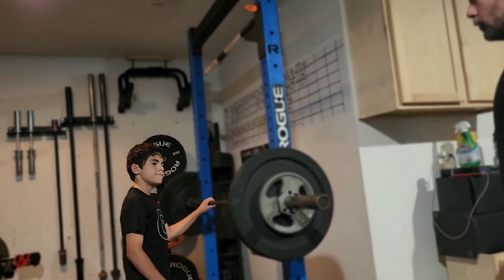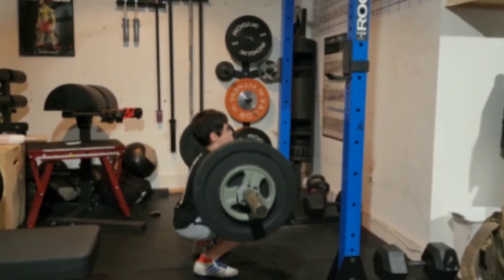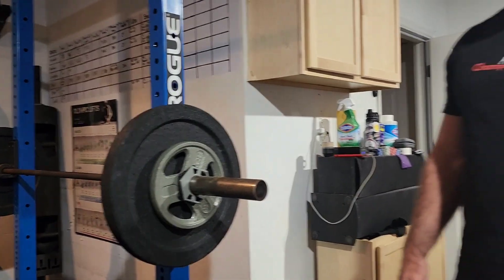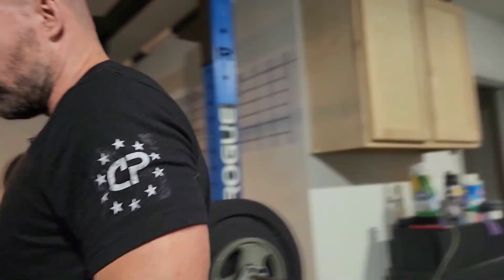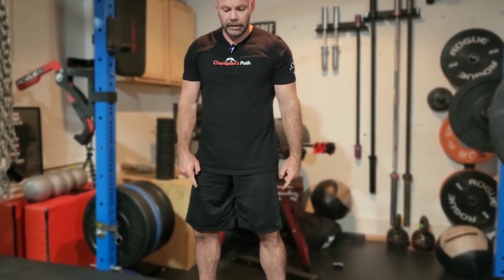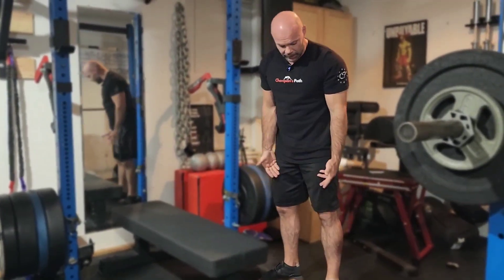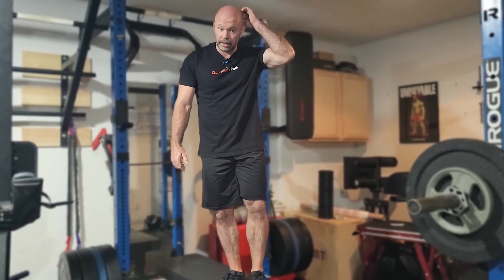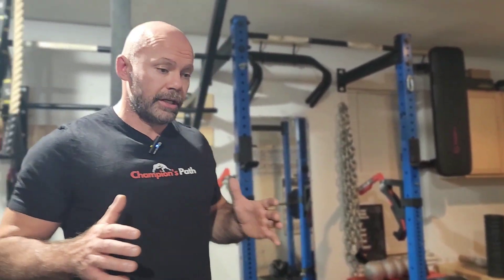Learn Which Movements Are Most Important For Speed Training